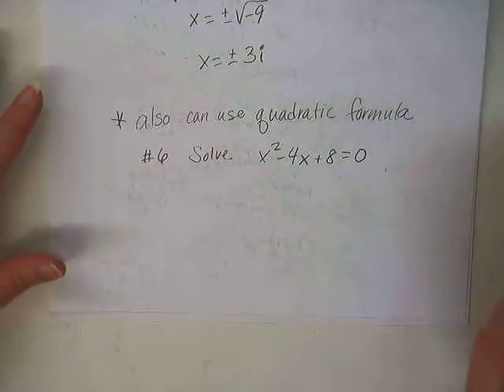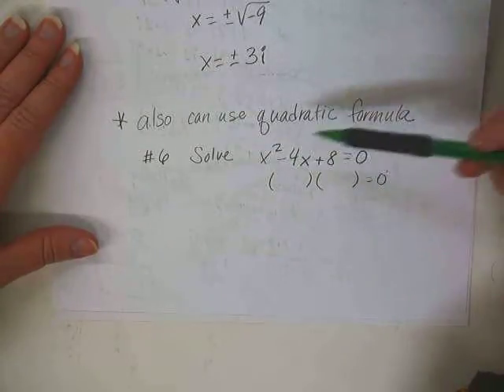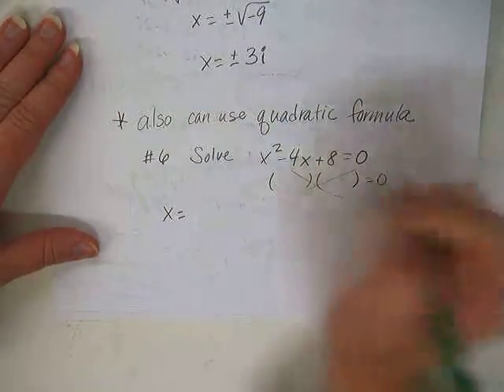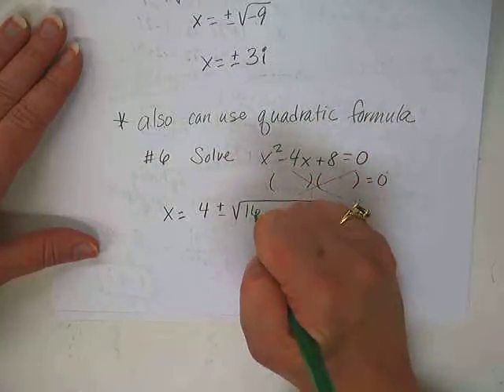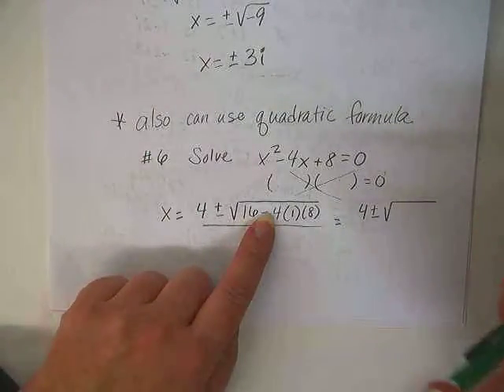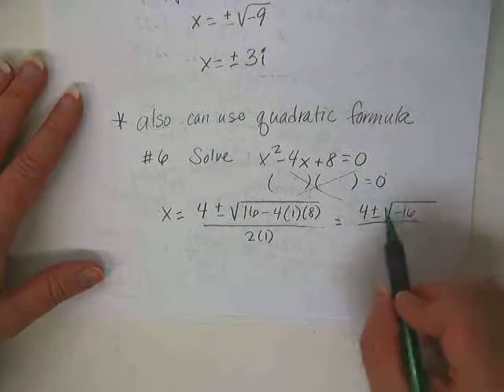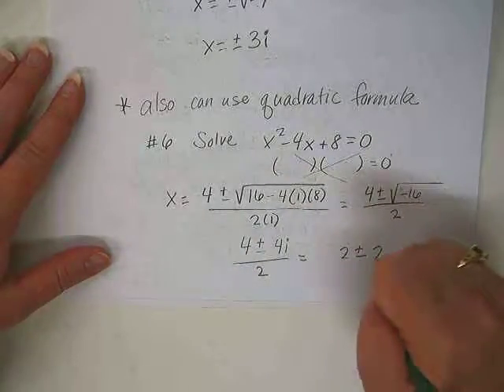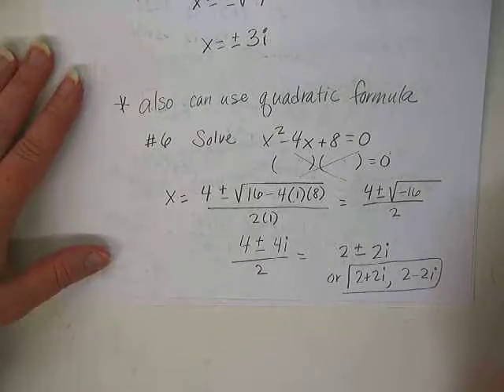Example of complex solution using quadratic formula.avi